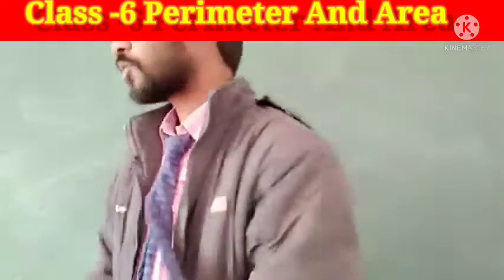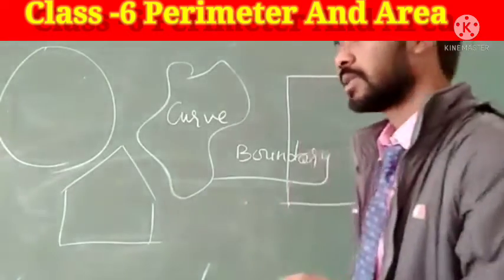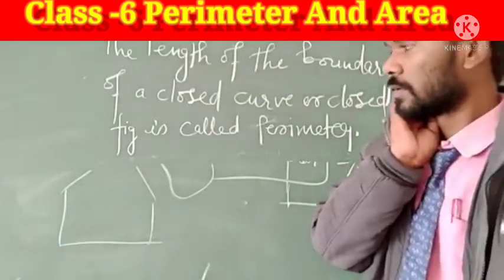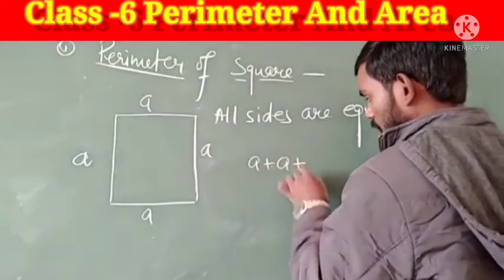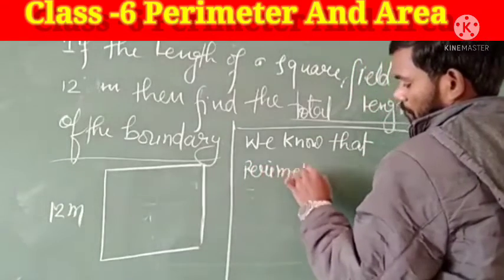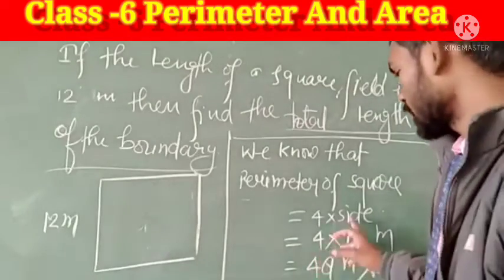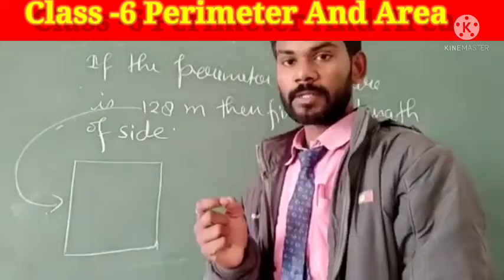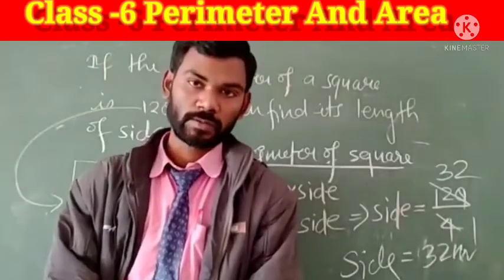Perimeter and area